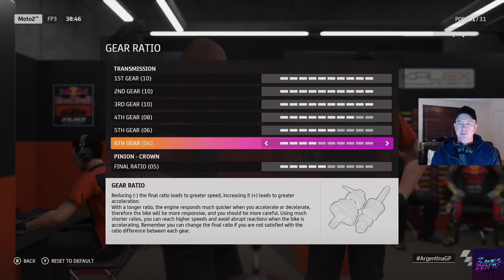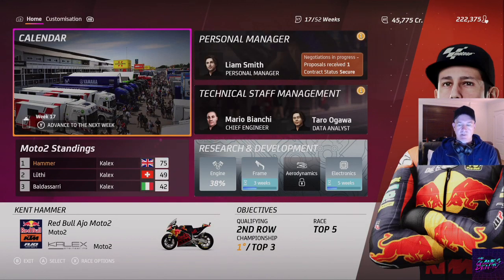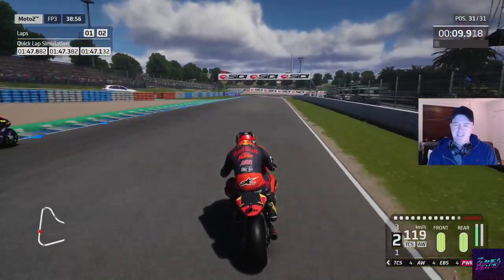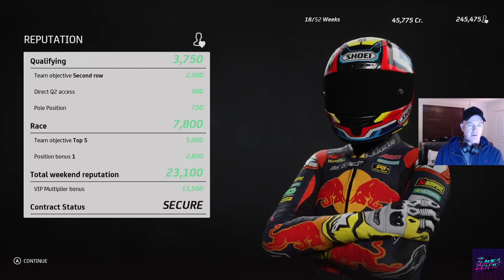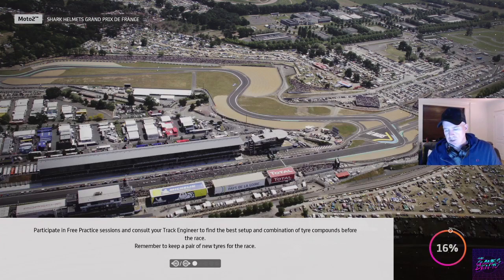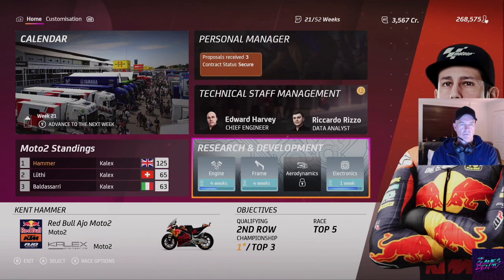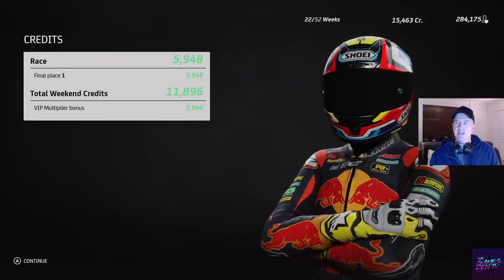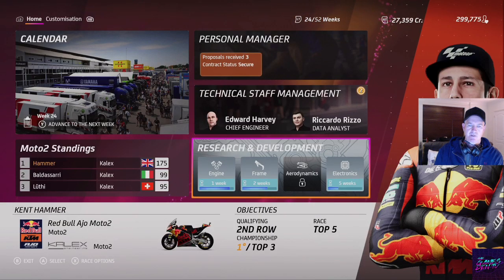MotoGP 20 Moto2 Career